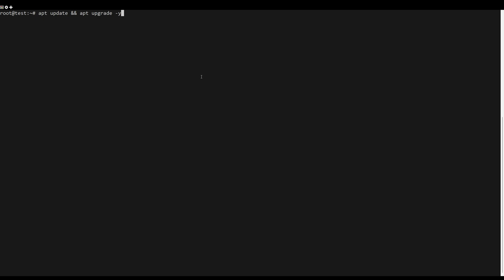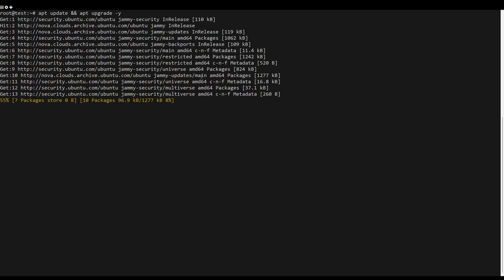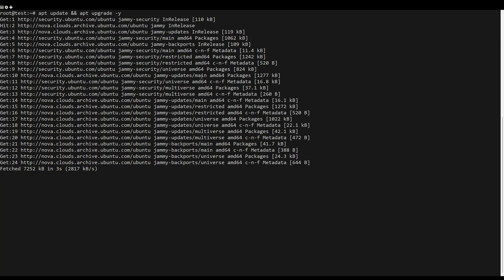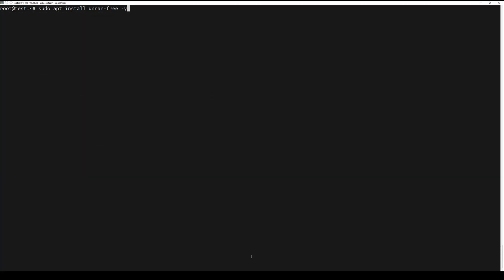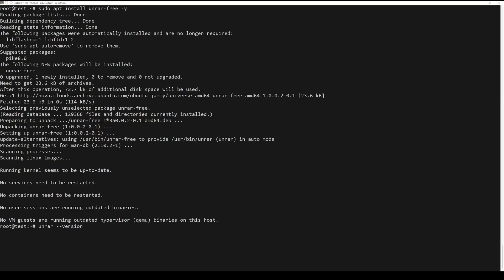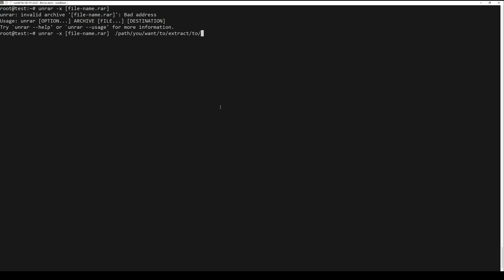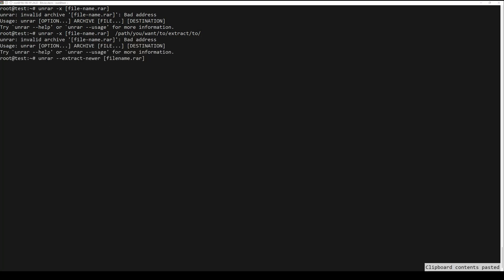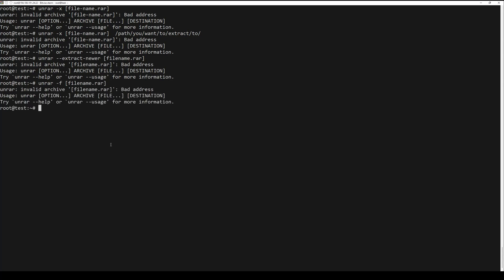How to Install and Use UNRAR on Ubuntu 20.04 OR 22.04 LTS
UnRAR is the name of two different command-line applications for extracting RAR file archives.

RAR is a proprietary archive file format that supports data compression, error correction and file spanning.

Commands Used:
sudo apt update sudo apt upgrade -y
sudo apt install unrar-free -y
unrar --version
unrar -x [file-name.rar]
unrar -x [file-name.rar]  /path/you/want/to/extract/to/
unrar --extract-newer [filename.rar]
unrar -f [filename.rar]
unrar -p [filename.rar]
unrar -t  [filename.rar]